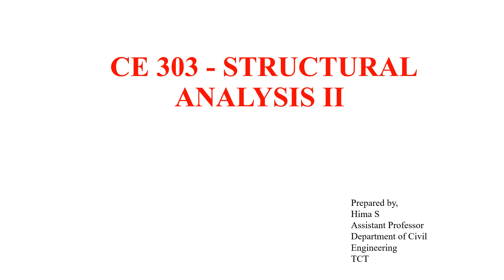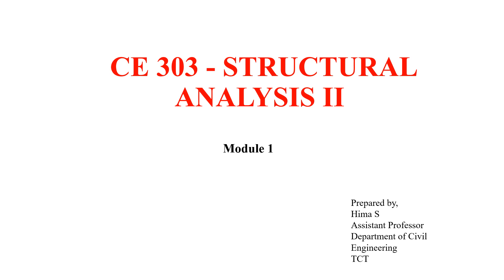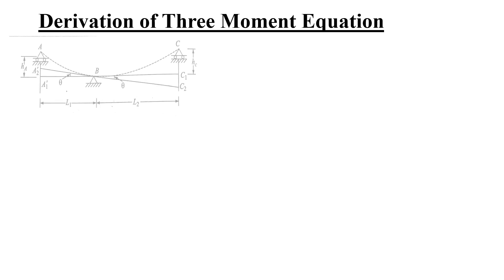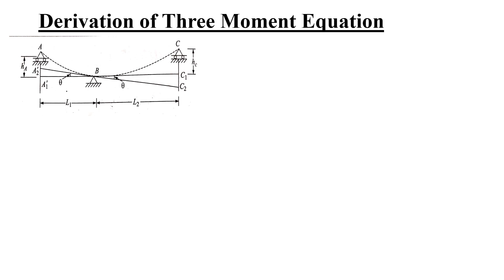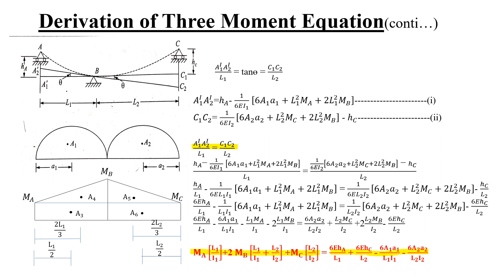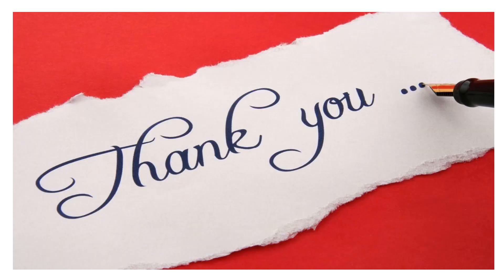KTU # SA2 Module 1 - Lecture 1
This video includes the derivation of 'THREE MOMENT EQUATION', a topic in first module of KTU Structural Analysis 2 paper.